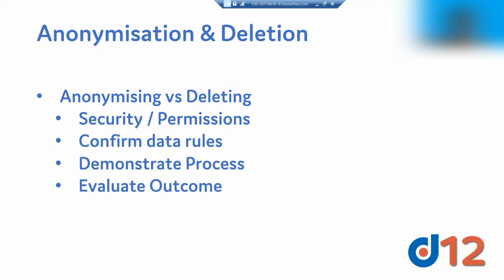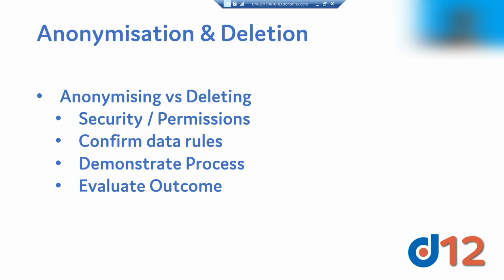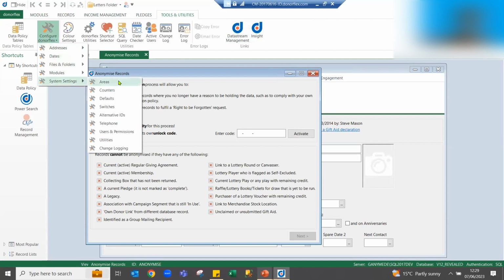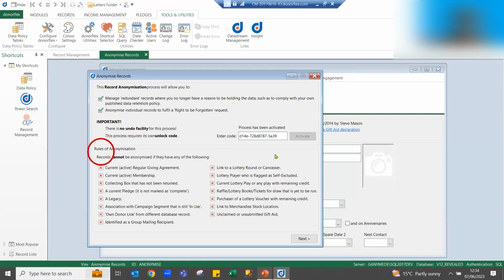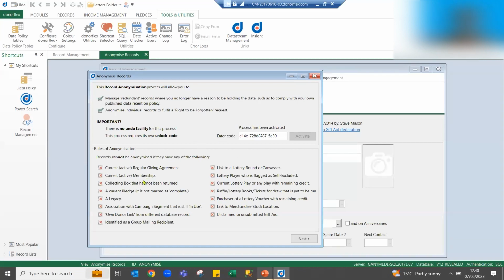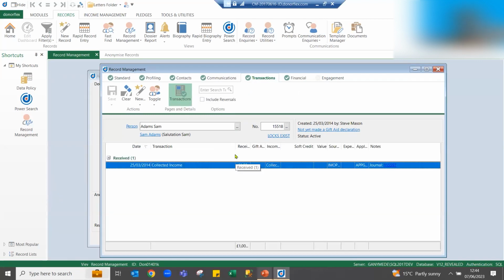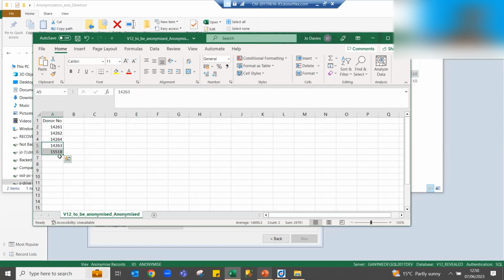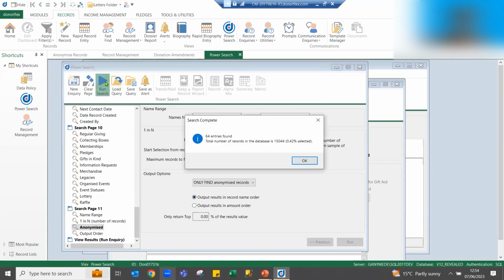donorflex 12: Anonymisation